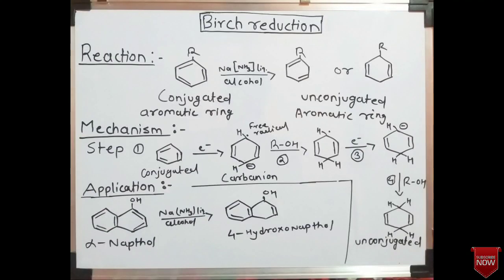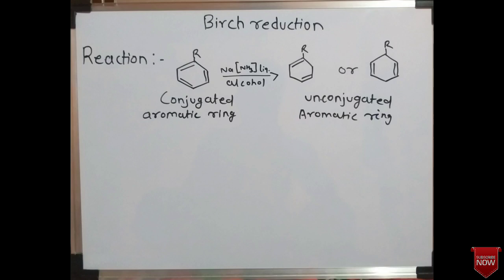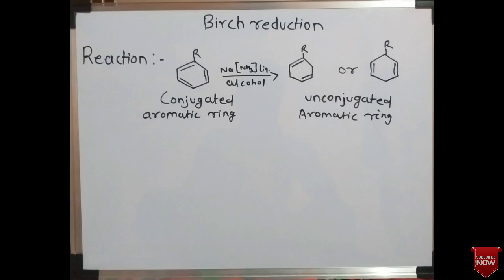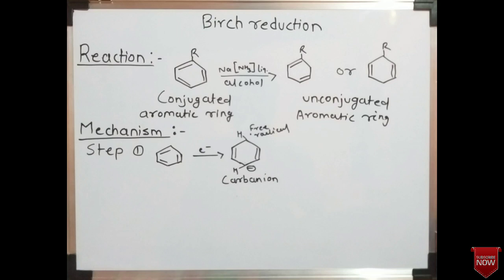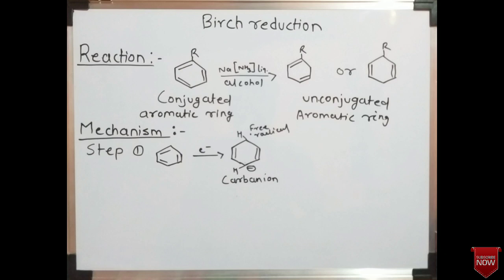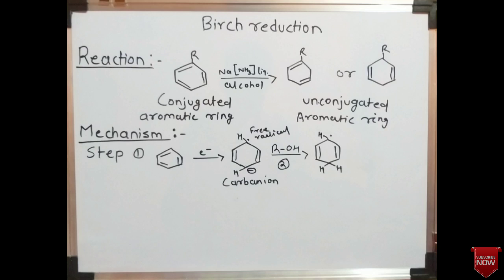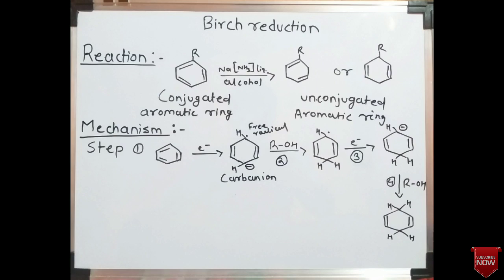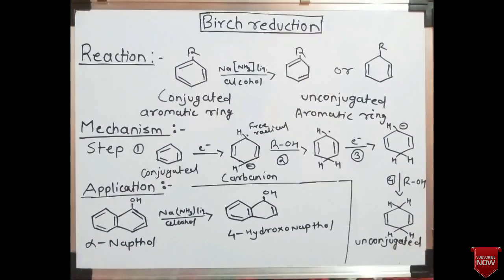Birch reduction | reaction | mechanism | application | by Suraj bhosle | organic chemistry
Birch reduction
 reaction
mechanism
application  by suraj bhosle